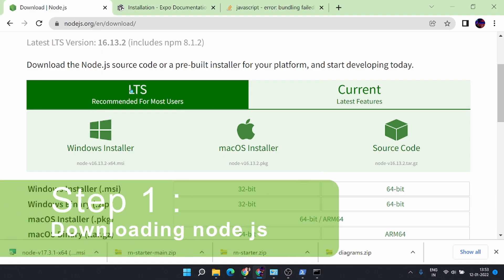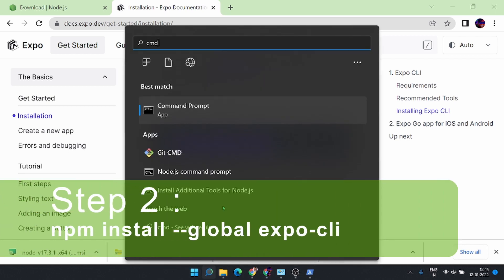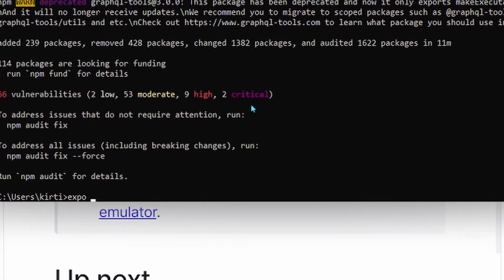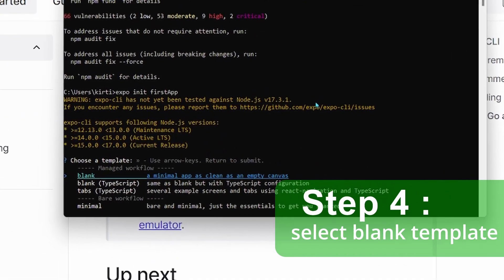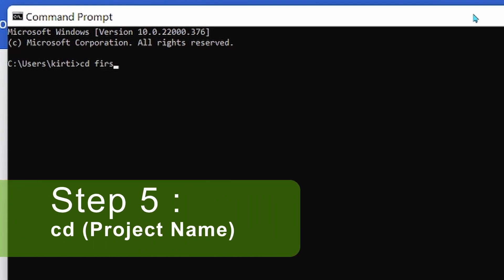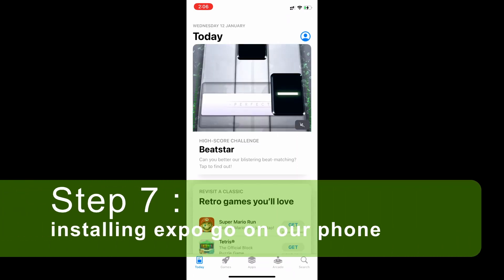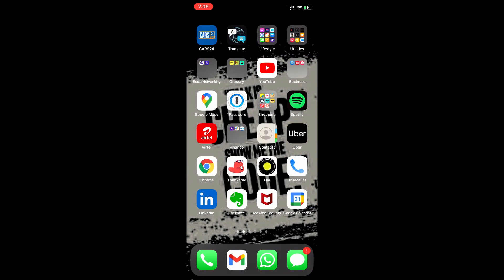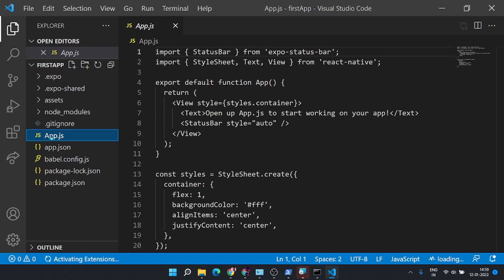react native setup | react native setup windows 11 | react native setup mac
Easiest way to setup react native for app development. Please follow these 8 steps to setup react native on windows or mac -

1. Step 1 : Downloading node.js (LTS version) from this

2. Step 2 :  run the following command in command prompt (windows) or terminal (mac) :
npm install --global expo-cli (for windows)
sudo npm install --global expo-cli (for mac)

3. Step 3 : expo init (Project Name)

4. Step 4 : select the blank template

5. Step 5 : cd (Project Name)

6. Step 6 : npm start

7. Step 7 : install expo go from playstore(android) or appStore (iphone)

8. Step 8 : scan the QR code from the app (android) or directly from phone's camera (iphone)